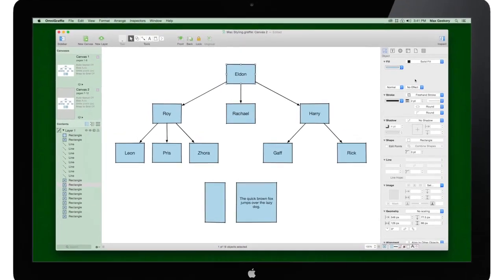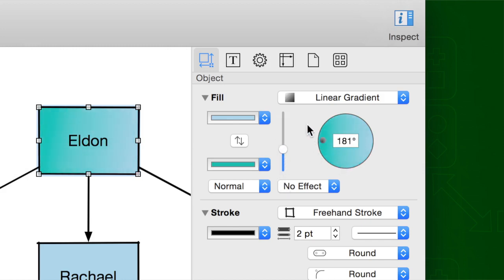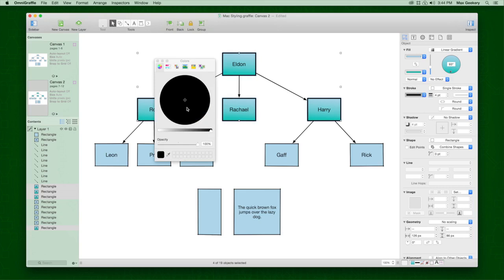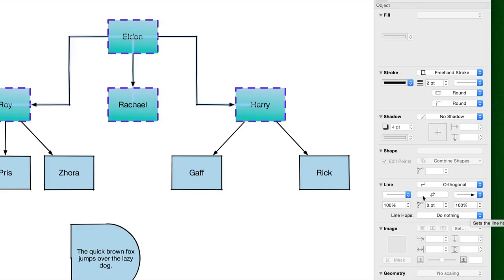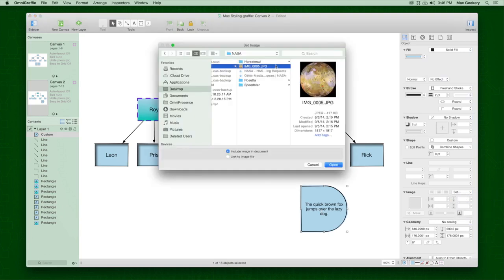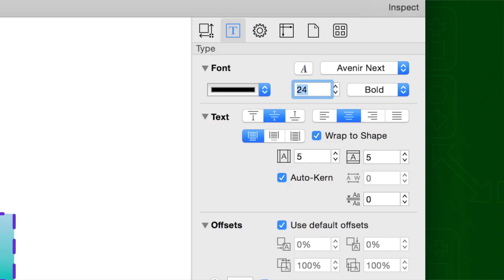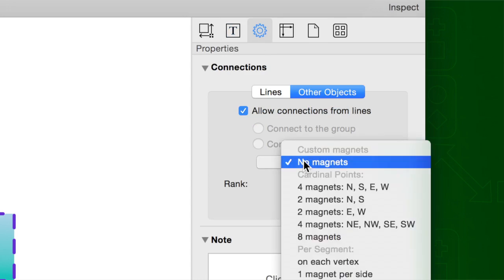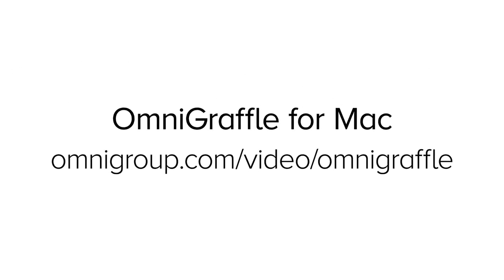Styling — OmniGraffle for Mac — Basics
Styling objects in OmniGraffle for Mac.